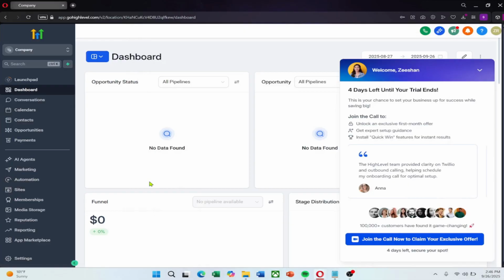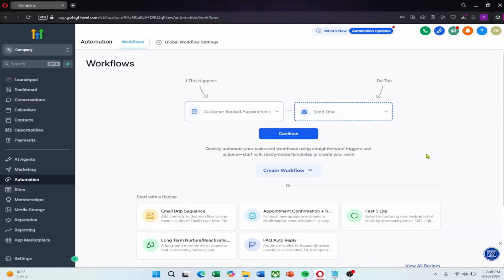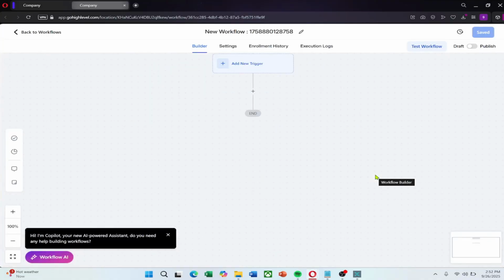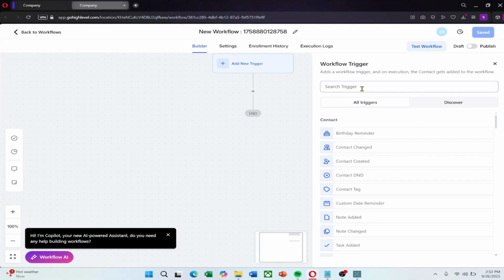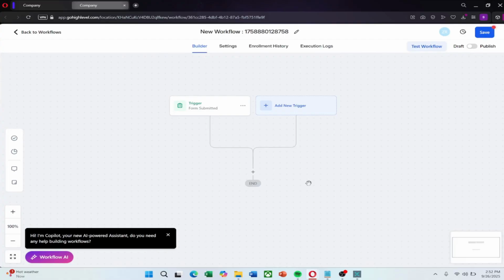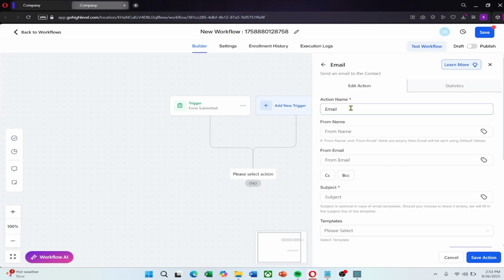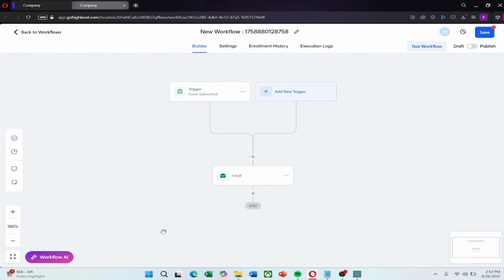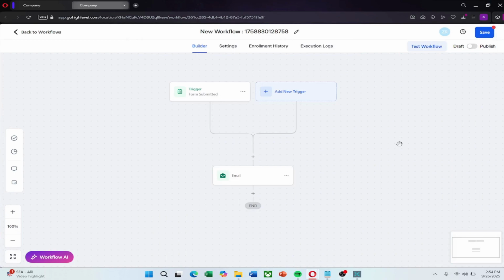How to Automate Follow-Up Emails in GoHighLevel (2026)✅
Learn how to automate follow-up emails in GoHighLevel in 2026 with this step-by-step tutorial. I’ll show you how to create email sequences, set triggers, personalize messages, and optimize your follow-ups to engage leads and convert more prospects. Perfect for marketers, agencies, and small businesses looking to save time while boosting email marketing results.